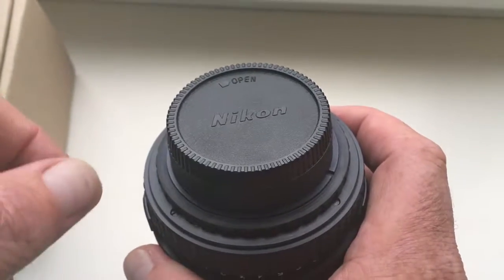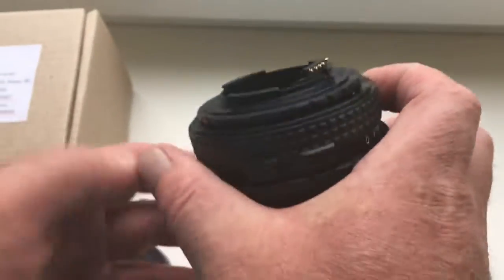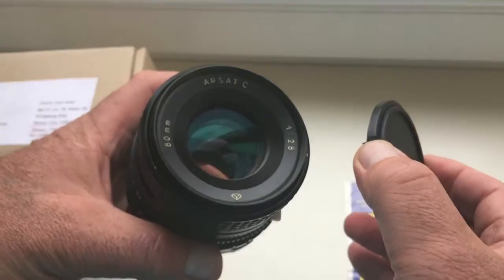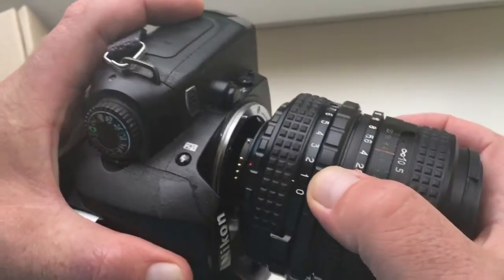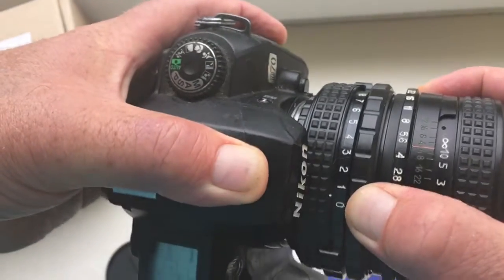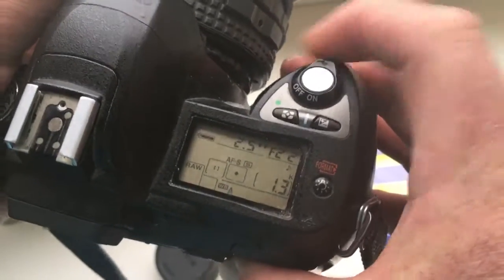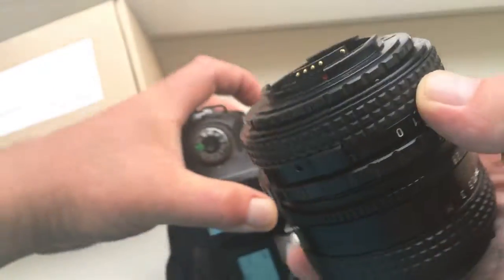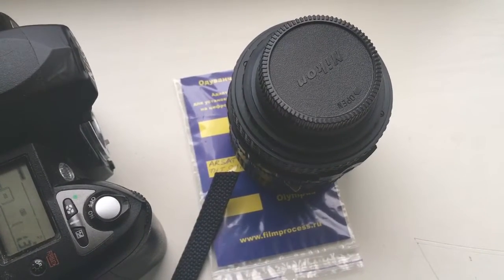For Chun-Yao Shih. #7.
Arsat C + tilt Pentacon six adapter with programmable chip-dandelion 80mm/f2.8-22